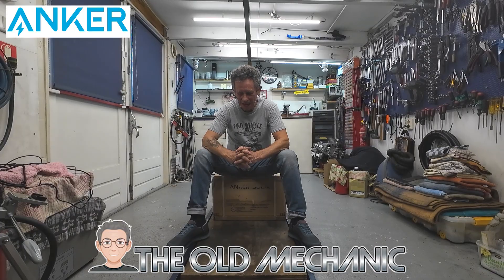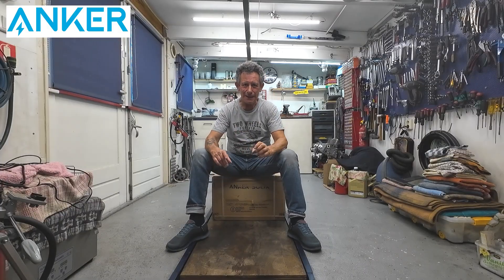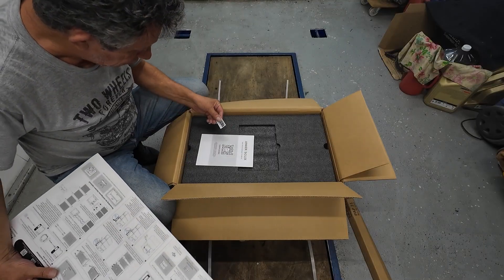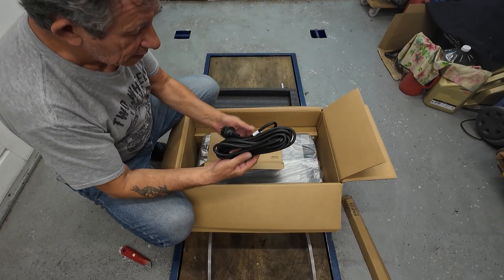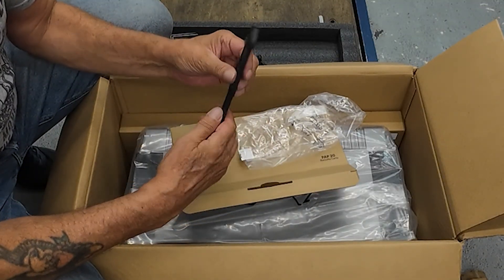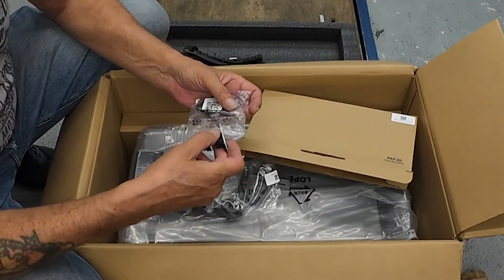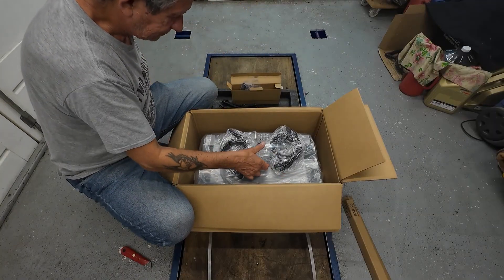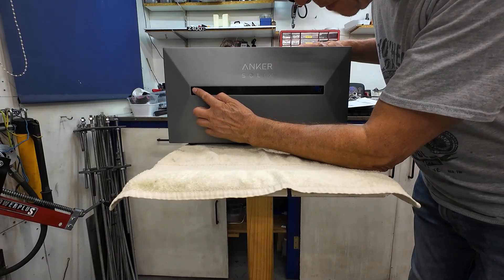🔆Unboxing the Anker SOLIX Solarbank 2 E1600 AC 🔋 Review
🔋 Unboxing the Anker SOLIX Solarbank 2 E1600 AC 🔋

In today’s video, I’m unboxing the powerful Anker SOLIX Solarbank 2 E1600 AC
A home battery built for serious grid and off-grid energy needs. We’ll take a close look at its design,  so you can see exactly what comes in the box and what makes this (solar) grid powered battery stand out.

The Anker SOLIX Solarbank 2 E1600 AC unit
Cables & accessories
User manuals and quick start guide

⚡ What do you think about this home battery..?

➡️Upgrade your PV systems to double your savings today.
➡️Get up to 300 euros off now on Solarbank,
➡️200 euros on expansion batteries and a FREE Anker SOLIX P1 meter.

The Old Mechanic his tool store

You are also helping my YouTube channel to be able to make more of these video's.

The Old Mechanic